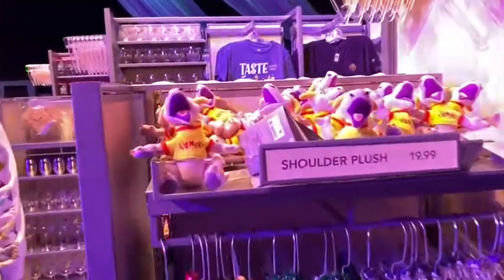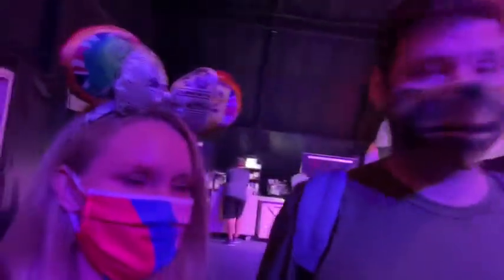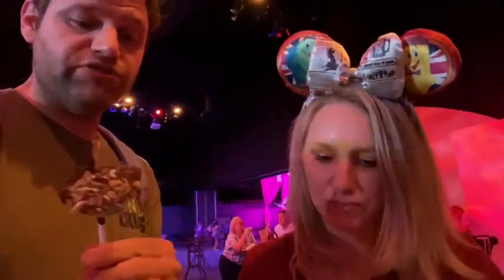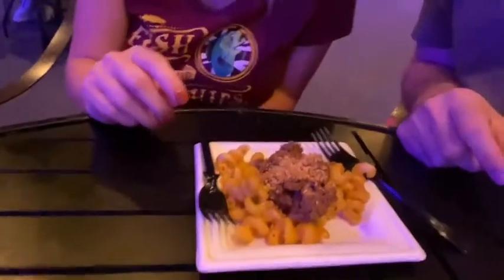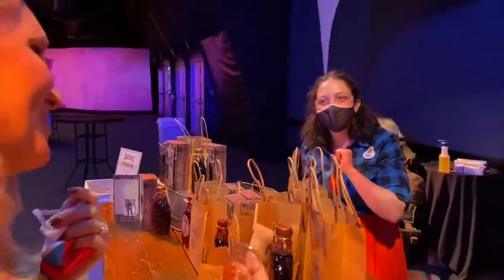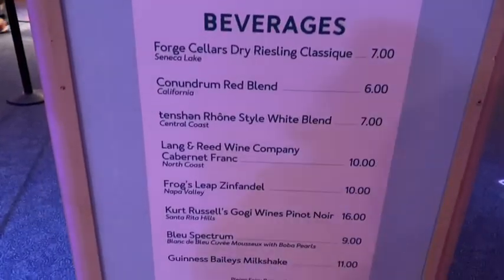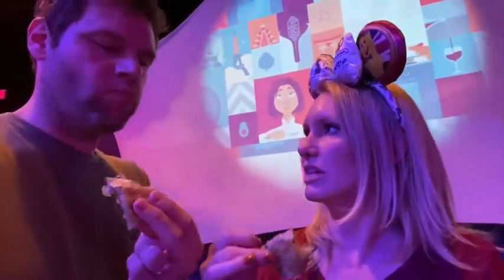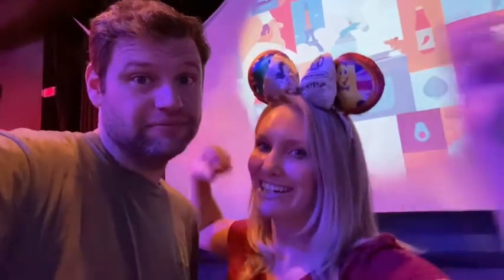Epcot’s food and wine World Showplace review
The world show place has multiple booths and we tried them all